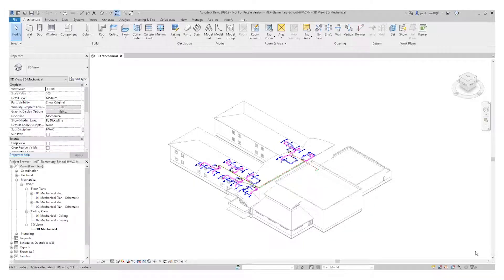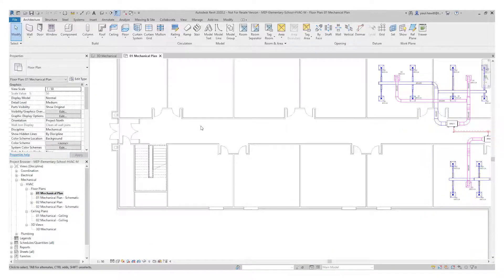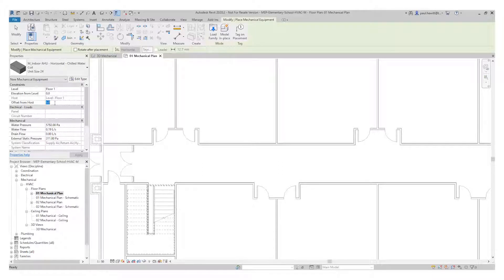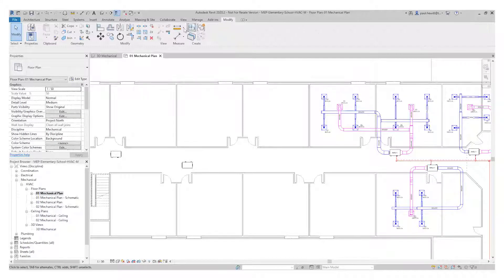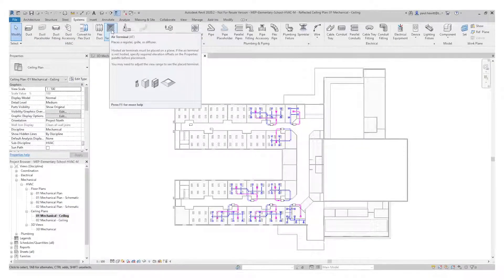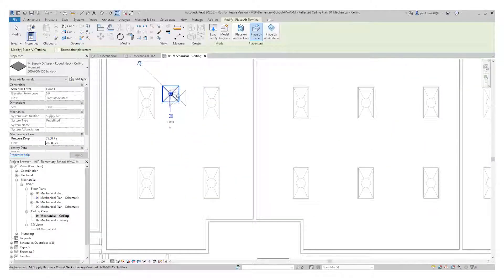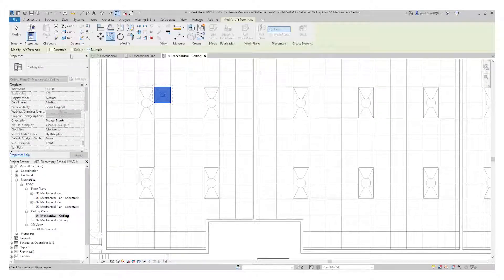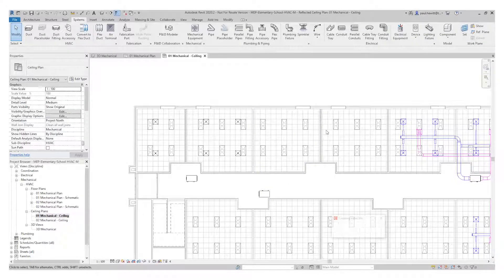Revit MEP - Adding Mechanical Equipment and Air Terminals